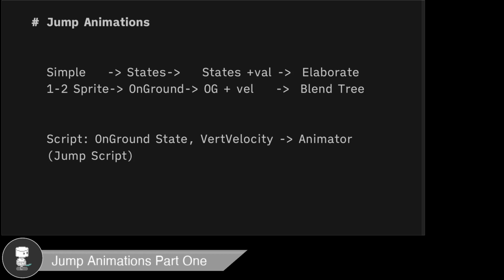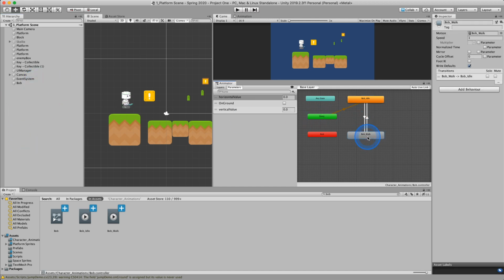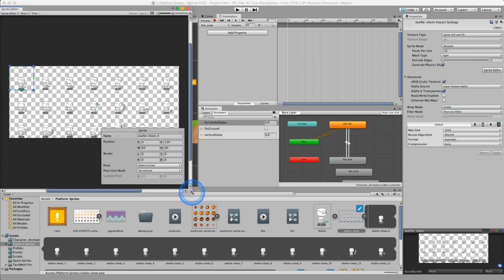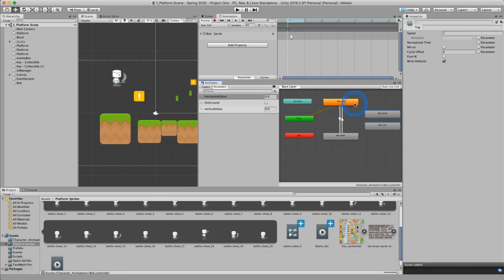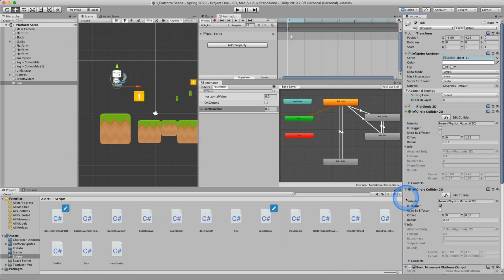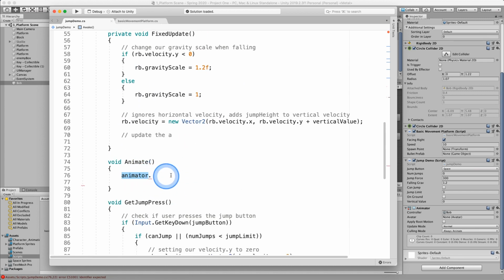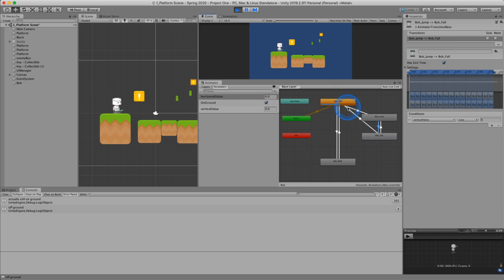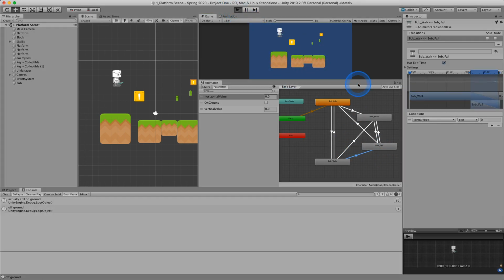Unity Tutorial Quick Tip: Jump Animations in 2D Part One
Unity Tutorial for Jump Animations, Sprite-Based Animations, using Vertical Velocity